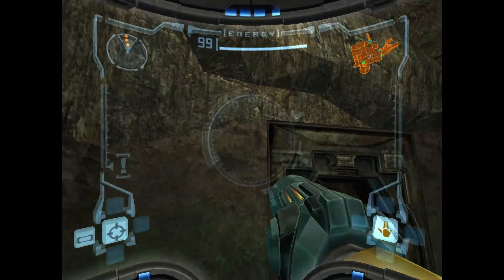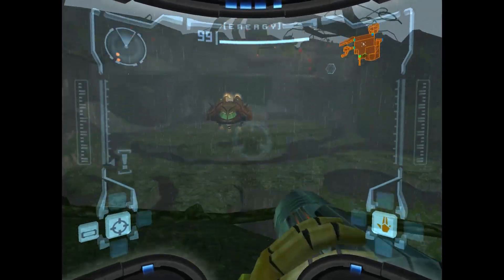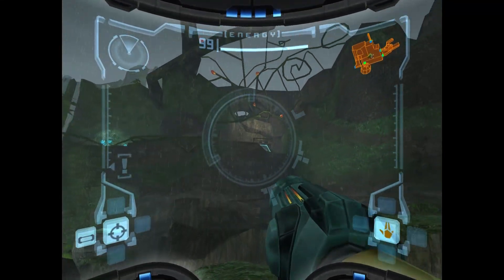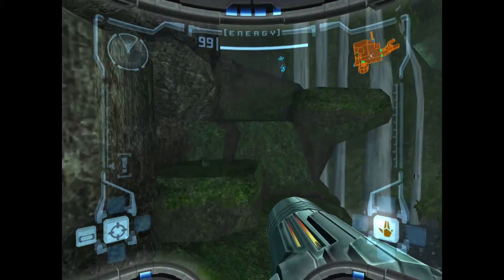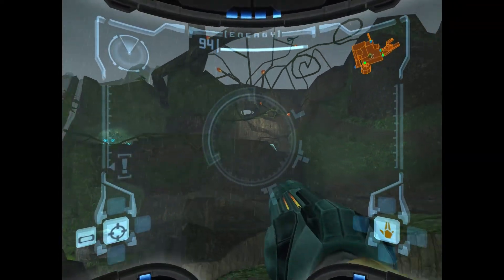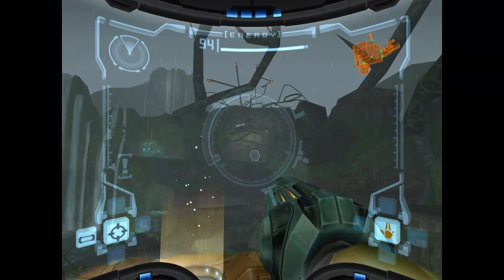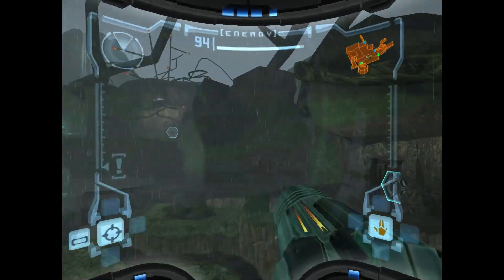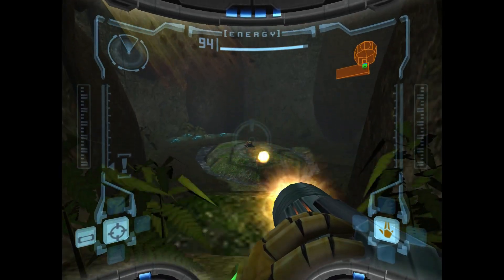metroid prime early space jump tutorial